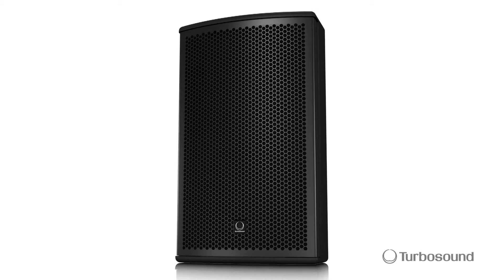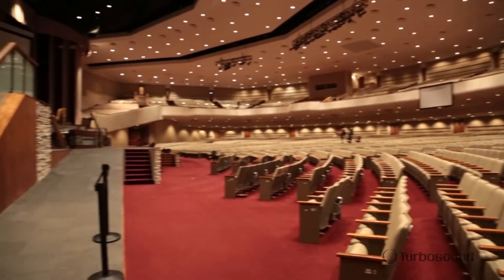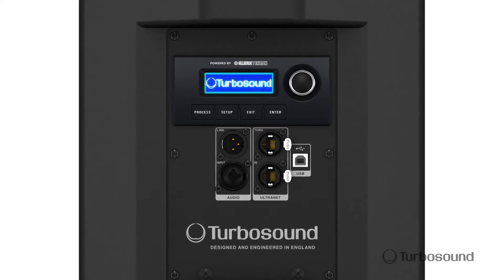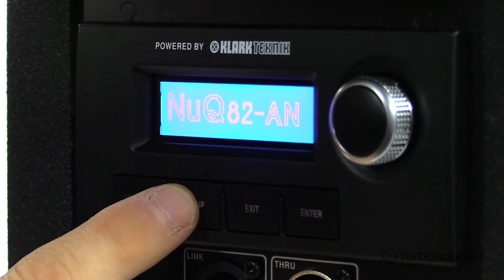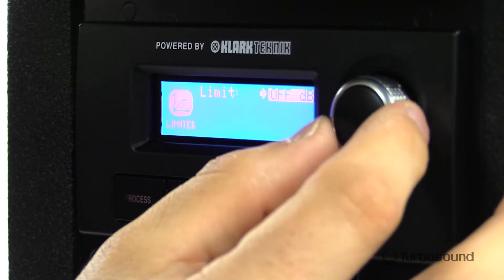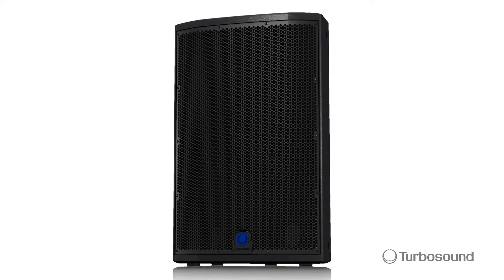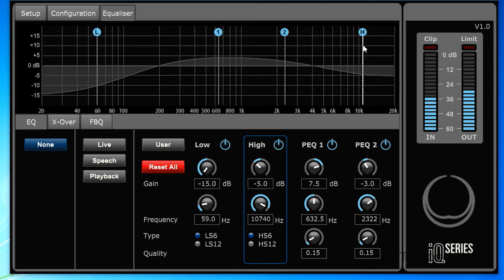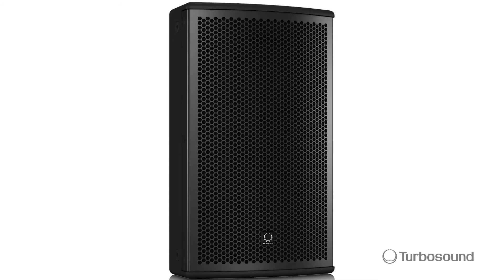TURBOSOUND NuQ82-AN Loudspeaker Overview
600 Watt 2 Way 8" Full Range Powered Loudspeaker with KLARK TEKNIK DSP Technology and ULTRANET Networking